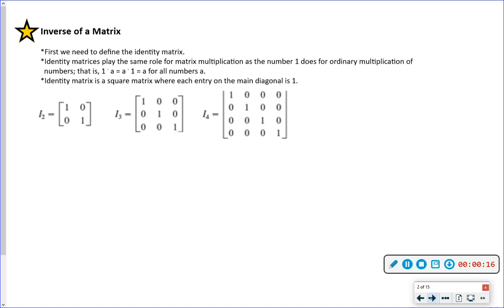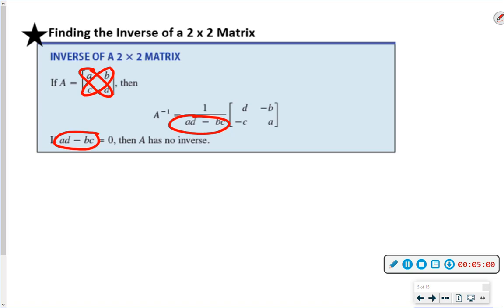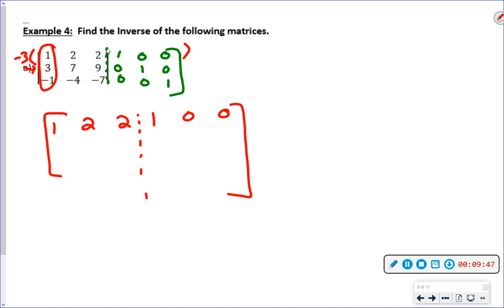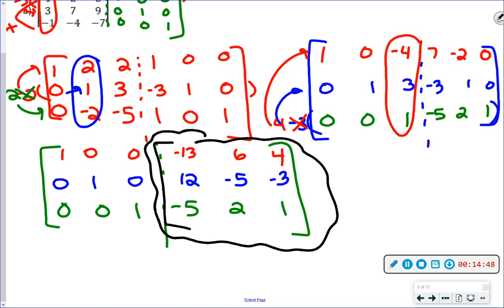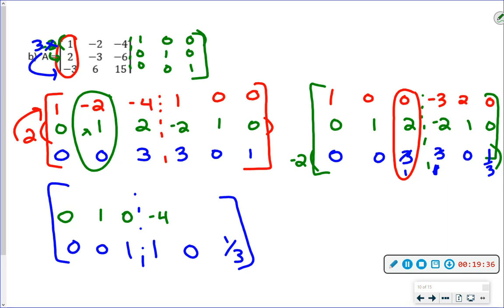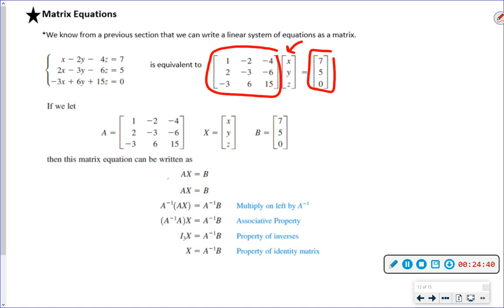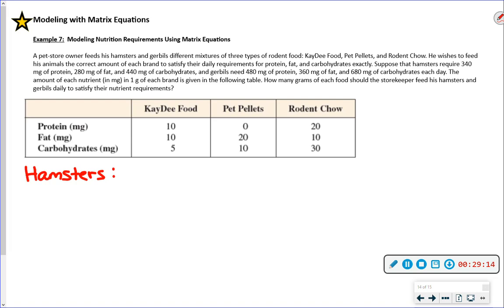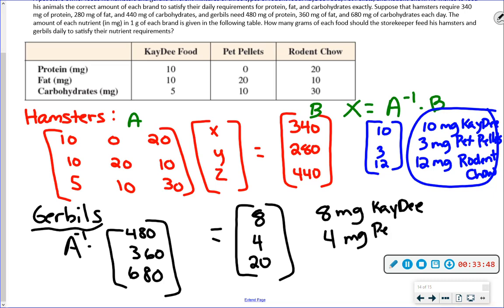10.6: Inverse of a Matrix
This video explains:
*Finding the inverse of a 2 x 2 matrix
*Finding the inverse of an n x n matrix
*Matrix Equations
*Modeling with Matrix Equations